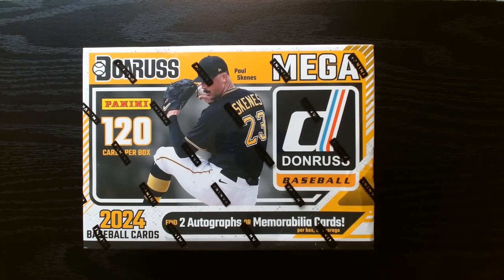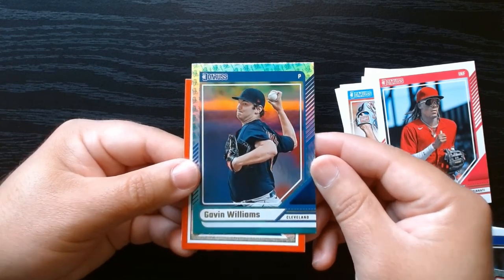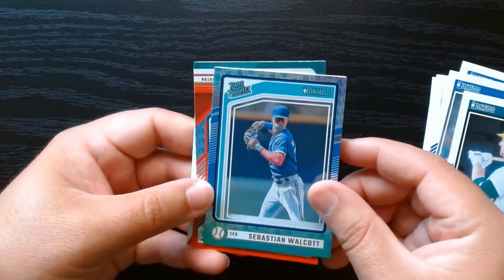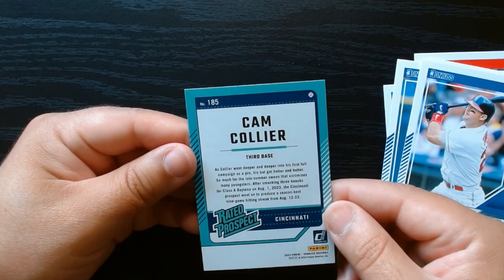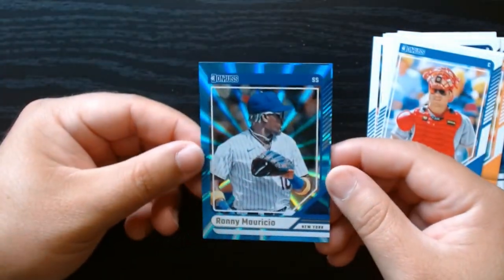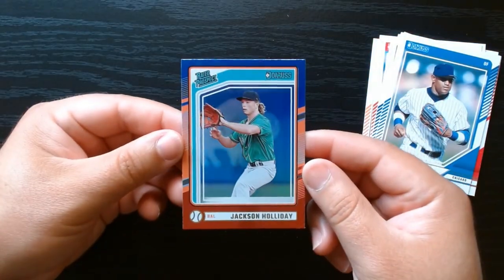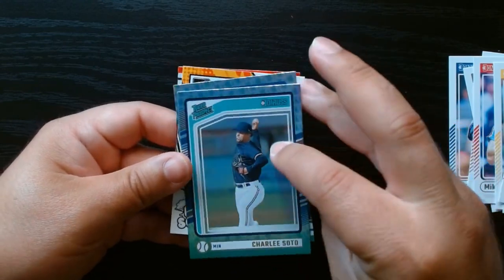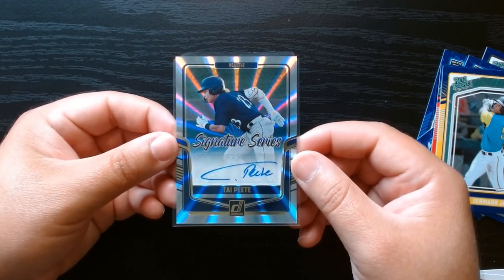2024 Panini Donruss Baseball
Experience the thrill of the diamond with our 2024 Panini Donruss Baseball Mega Box! This mega box delivers an exciting collection of baseball cards, offering a fantastic mix of base cards, stunning parallels, and exclusive inserts. Each box is packed with the latest stars, rising rookies, and veteran legends, showcasing the best of the 2024 MLB season. Look out for rare autographs and memorabilia cards that add an extra layer of excitement and value to your collection. With its diverse array of cards and high-quality design, the 2024 Panini Donruss Baseball Mega Box is perfect for avid collectors and baseball fans eager to find standout cards and memorable hits. Dive into the action and enhance your collection with this dynamic and rewarding box.